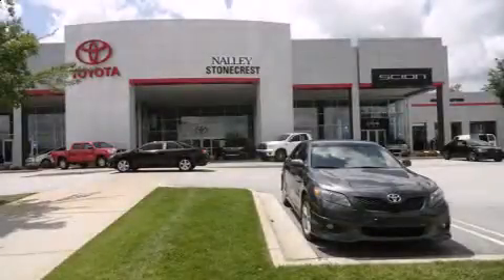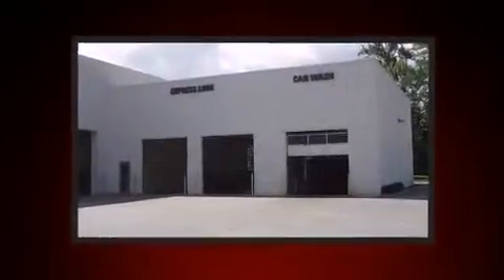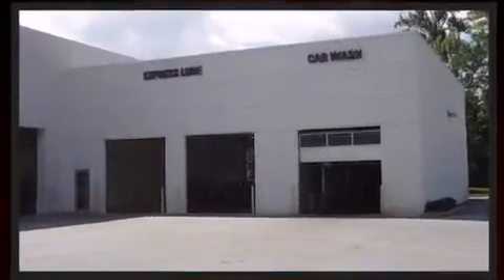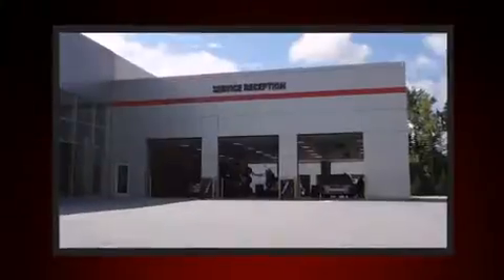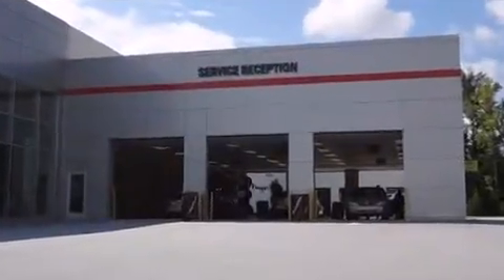2007 Toyota Camry Solara SLE in Lithonia, GA 30038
Step into the 2007 Toyota Camry Solara. This 2 door, 4 passenger convertible still has less than 80,000 miles! Toyota made sure to keep road-handling and sportiness at the top of it's priority list. Under the hood you'll find a 6 cylinder engine with more than 200 horsepower, providing a smooth and predictable driving experience. Top features include a power convertible top, front bucket seats, front fog lights, telescoping steering wheel, power door mirrors, power windows, cruise control, and air conditioning. Safety equipment has been integrated throughout, including: dual front impact airbags, front SIDE impact airbags, a panic alarm, and 4 wheel disc brakes with ABS. We pride ourselves on providing excellent customer service. Stop by our dealership or give us a call for more information.